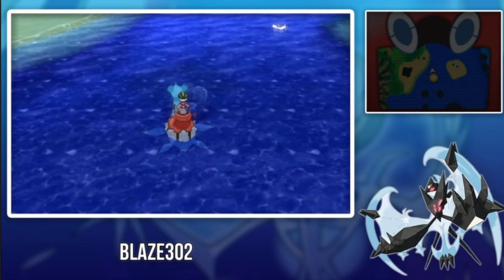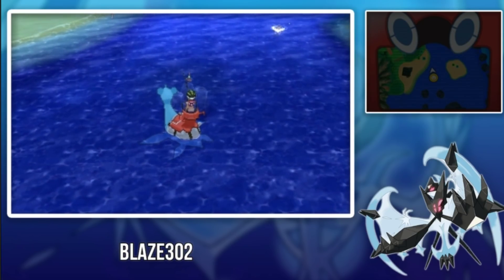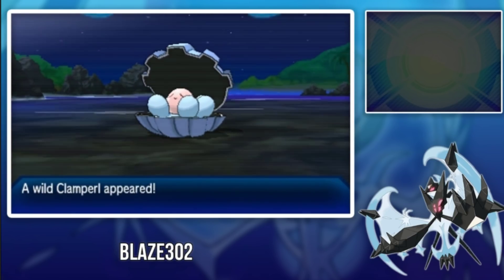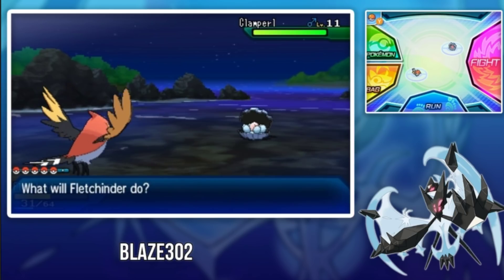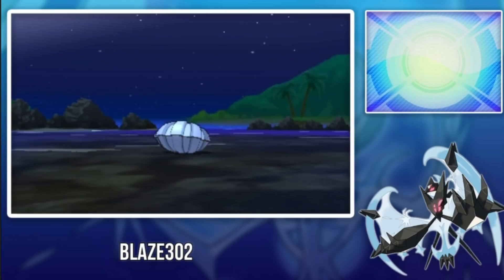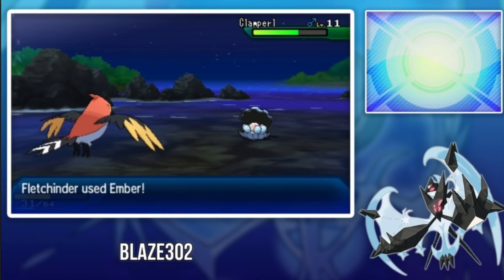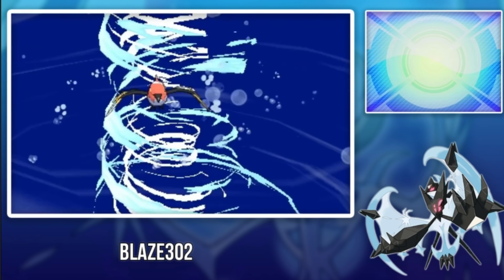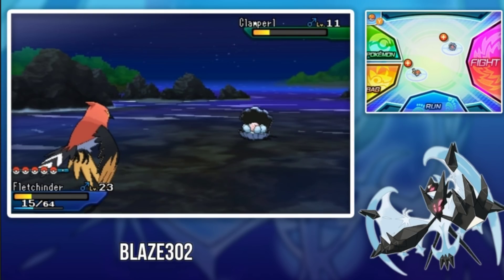Where to catch Clamperl in Pokemon Ultra Sun and Ultra Moon!